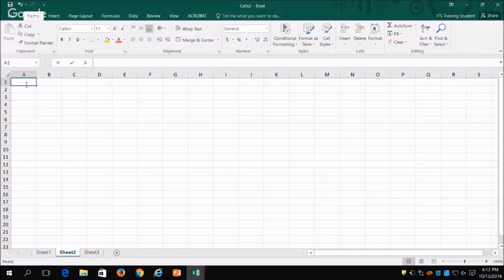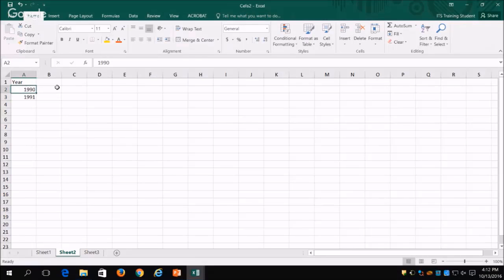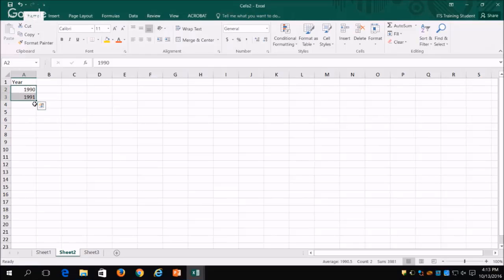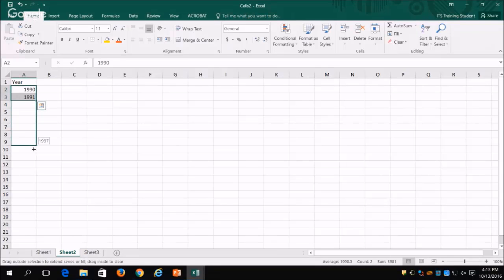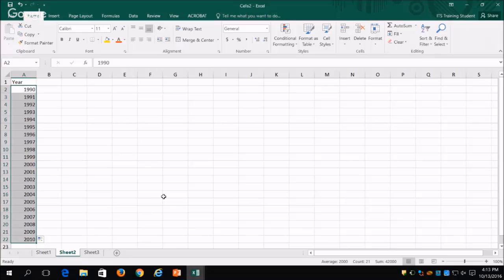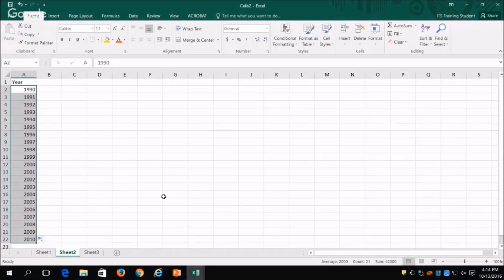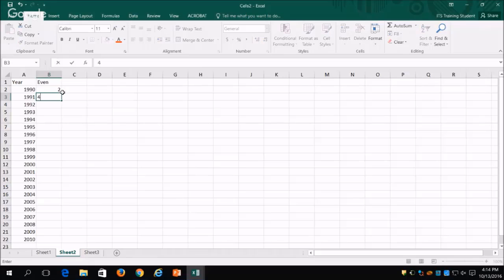Autofill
Handouts and other materials are available to supplement the LIVE Webcast